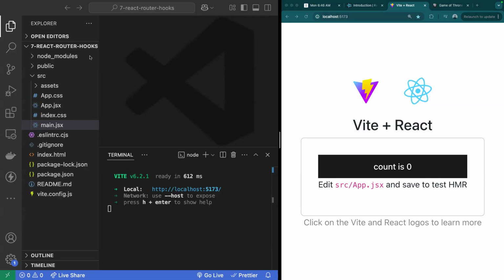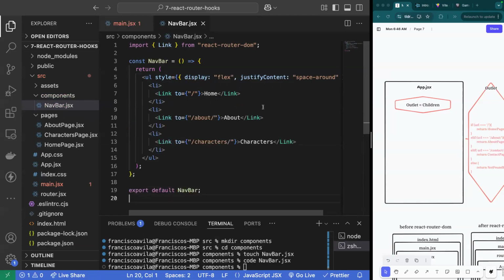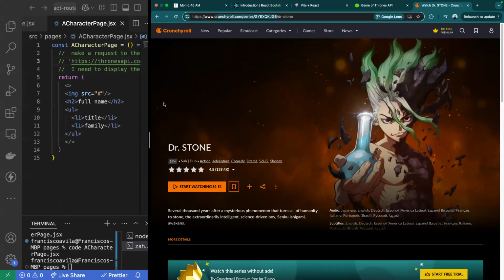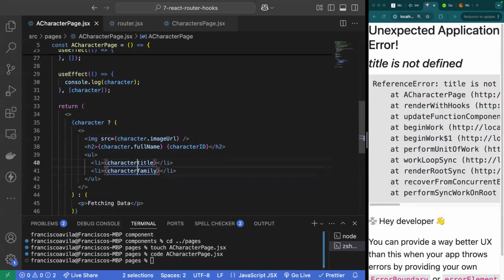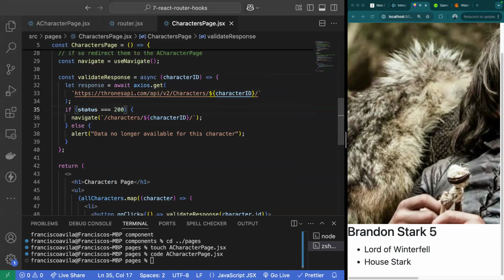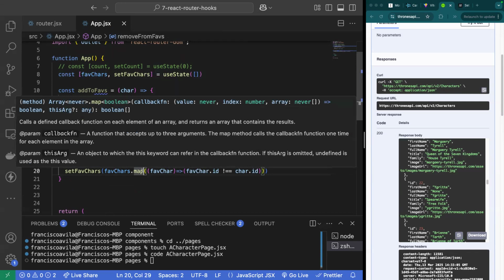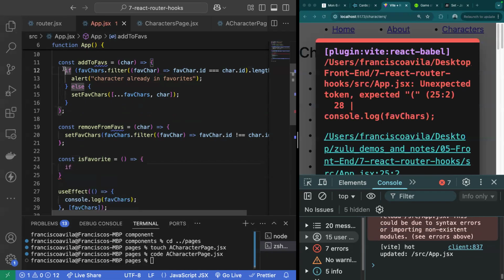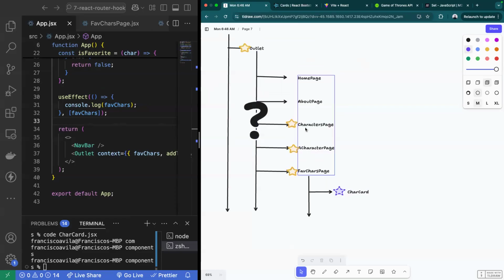W6D4: React Router Hooks